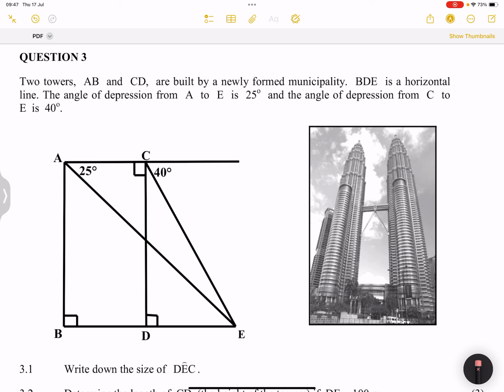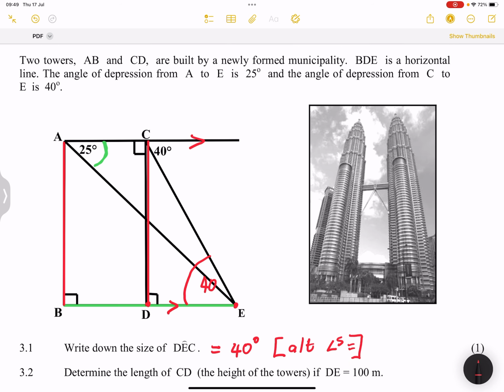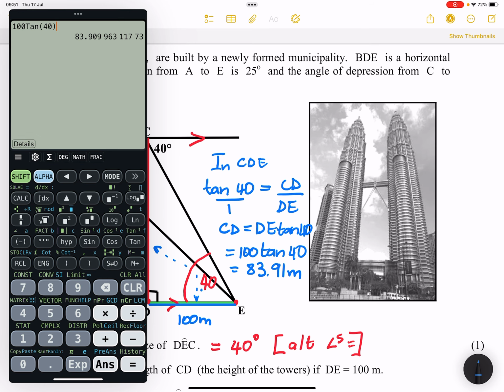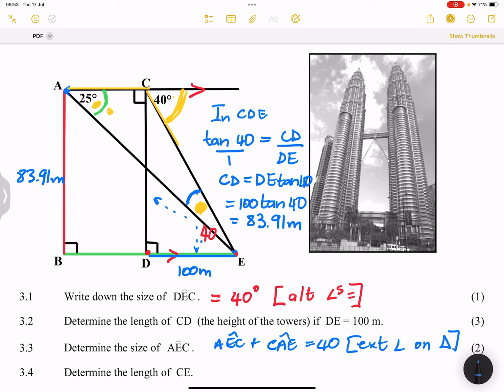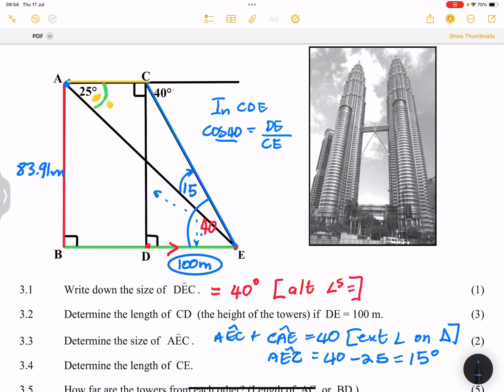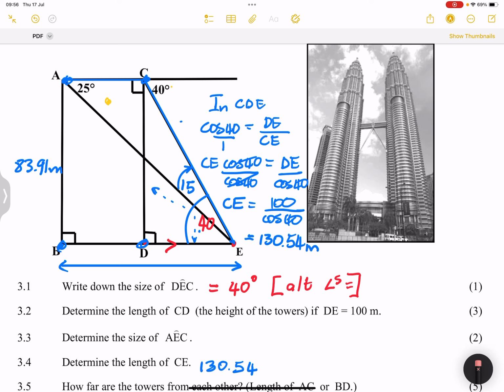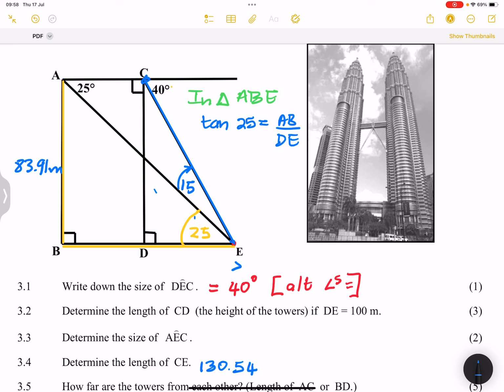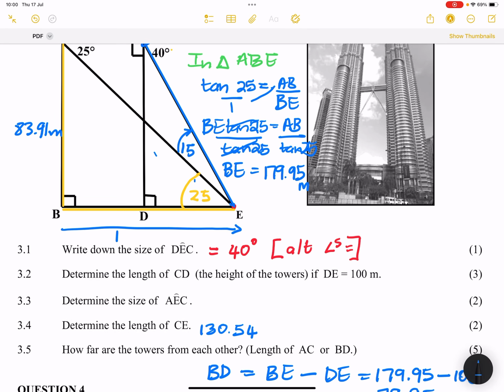How to Solve 2D Trigonometry Problems Using Trig Ratios | Grade 11 Technical Maths | Mlungisi Nkosi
Struggling with 2D Trigonometry? In this lesson, we guide you step-by-step on how to solve problems using trig ratios for Grade 11 Technical Maths.

📌 What you’ll learn:

How to apply sine, cosine, and tangent ratios

Solving height and distance problems

Whether you’re preparing for prelims, exams, or just want to strengthen your skills, this video is perfect for mastering 2D Trigonometry!